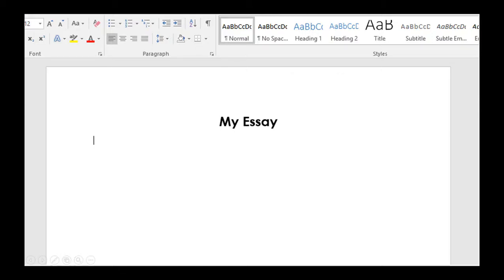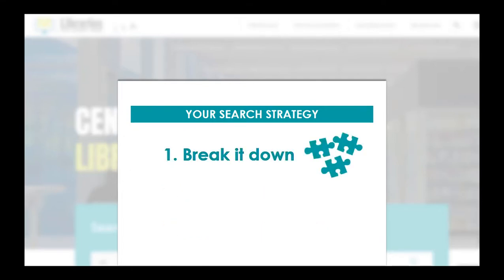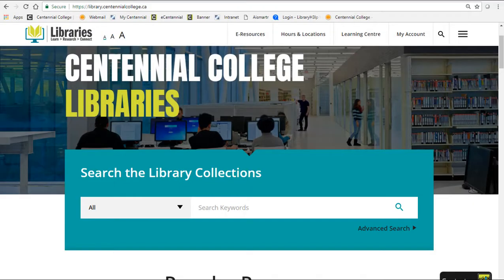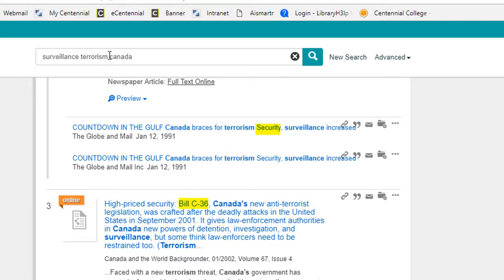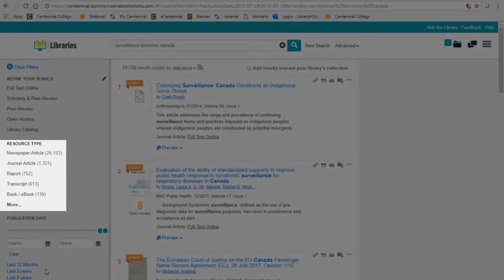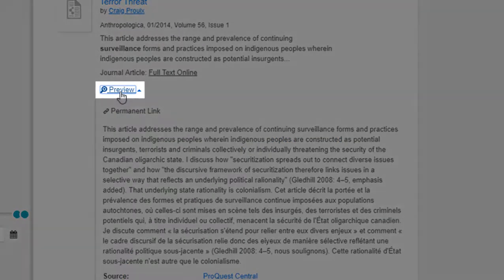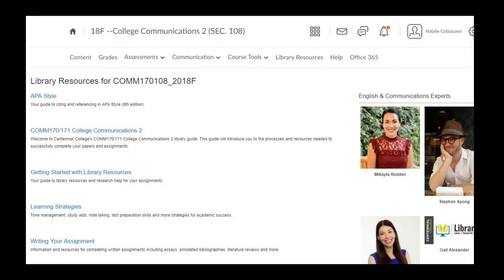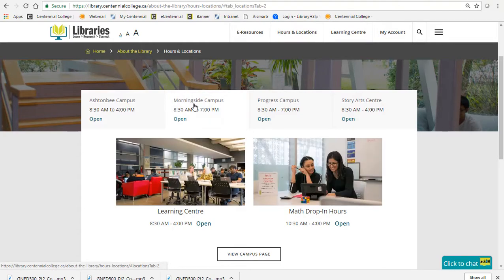COMM170/171: Video Research Guide - Part 2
Working on your essay for COMM170? Not sure where to start?

If you haven't watched Part 1, watch it here to learn how to get started using the library resources and find some background information on your topic